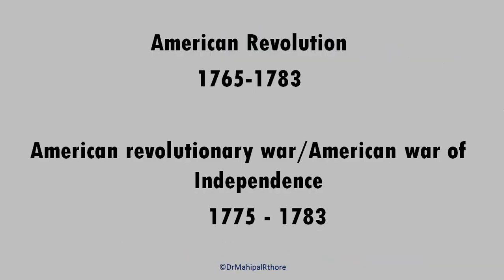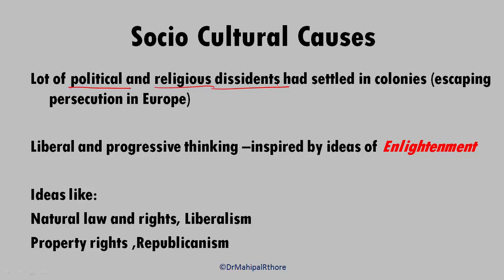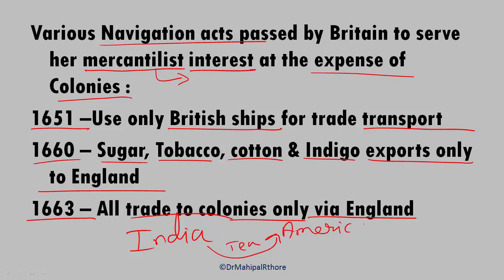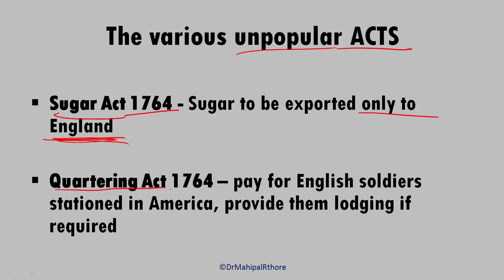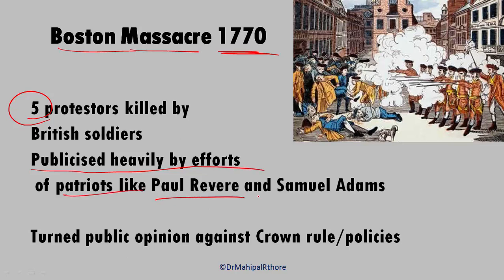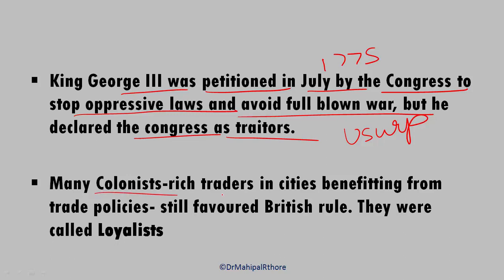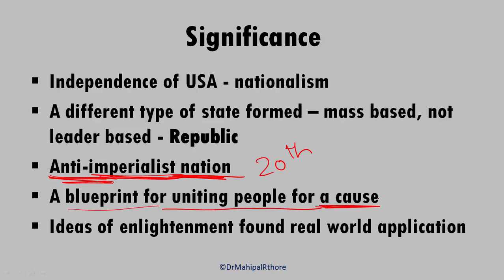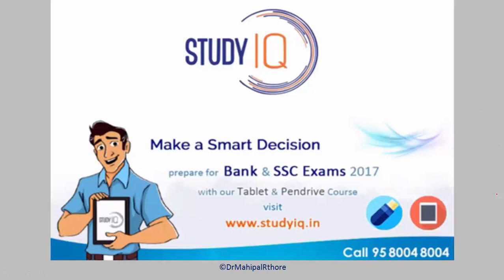American Revolution - World History for UPSC/IAS/PCS/SSC